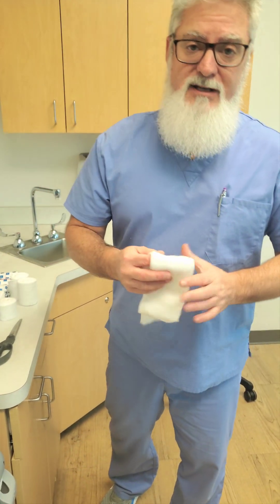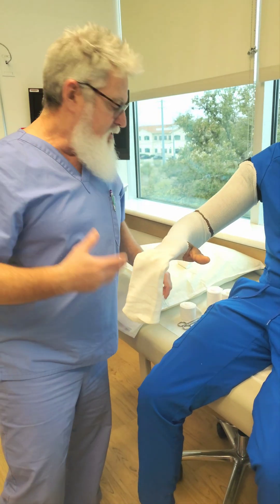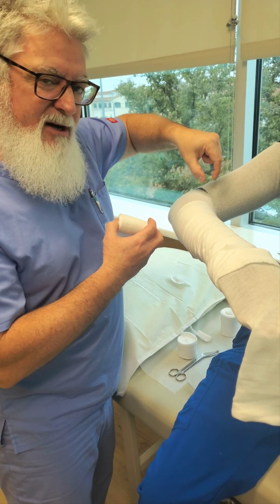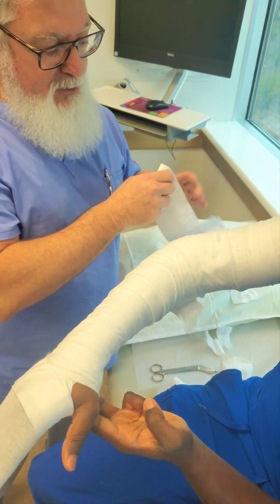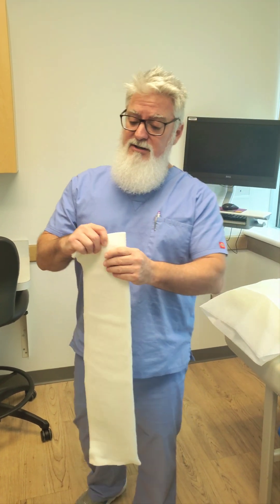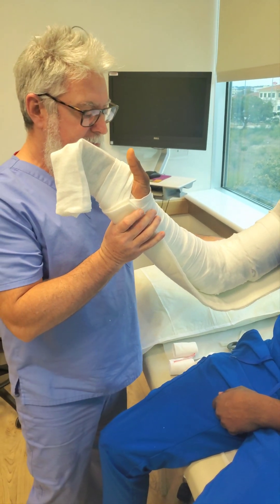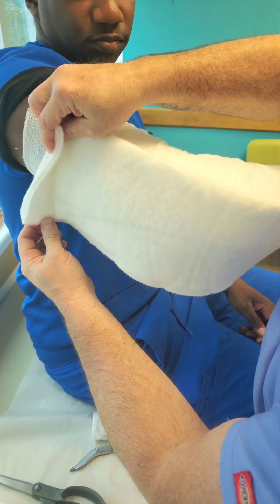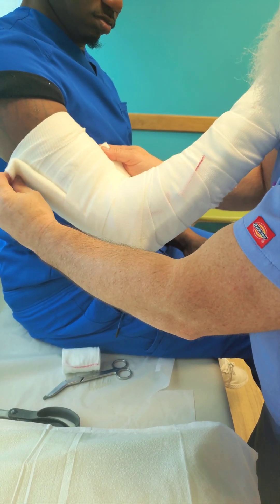How to Make a Long Arm Posterior Arm Splint / Elbow Splint (part 1 of 2)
How to Make a Posterior Long Arm Splint, also called an Elbow Splint.

Part 2 of this series will demonstrate how to properly add a sugar tong Splint to the already existing long arm splint...